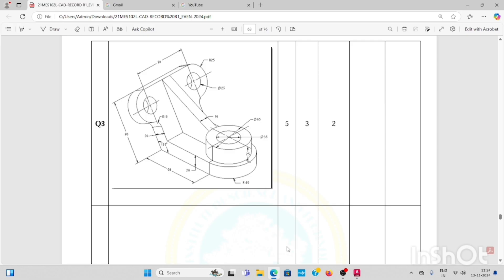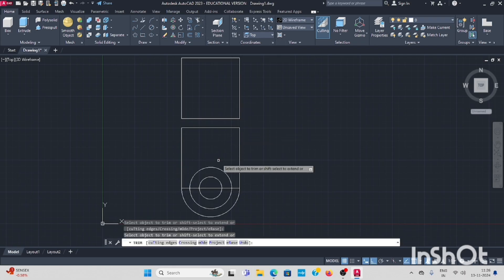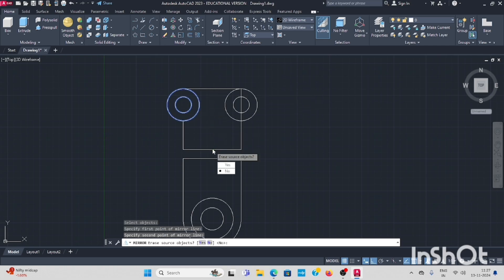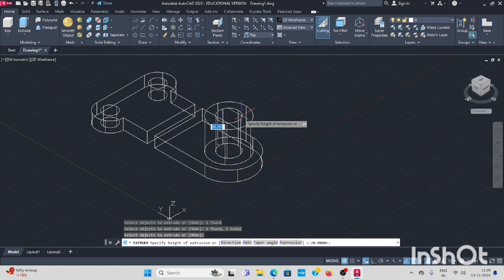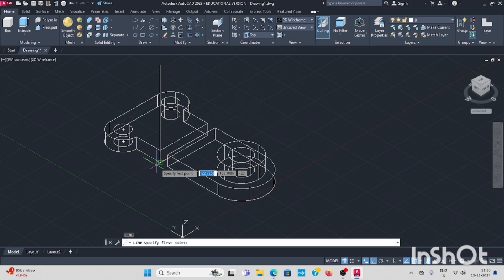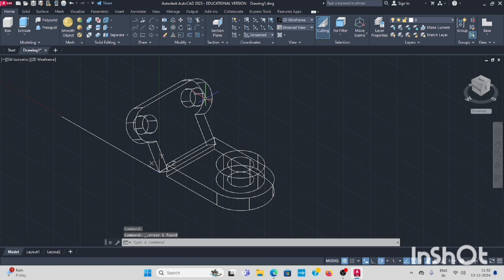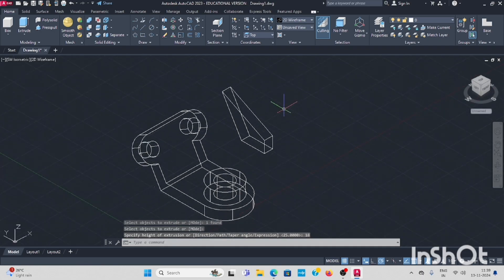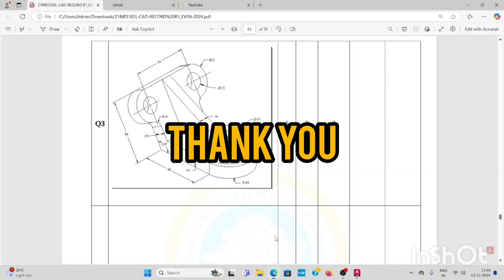How to Draw 3D Model shapes in AutoCad used Features command.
Dear Students
                           In this video l explained 3D Model shape how to draw in AutoCad and learn new command UCS co ordinate how to use for 3D drawing.
                                Paulraj Ganesan 👍